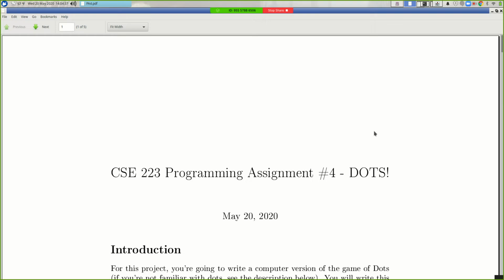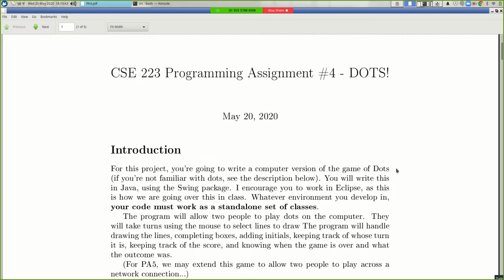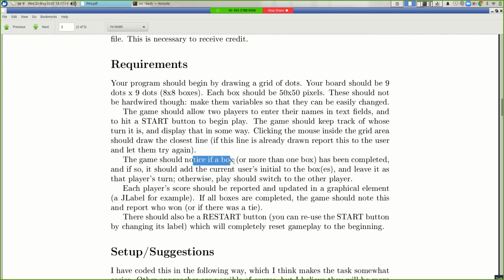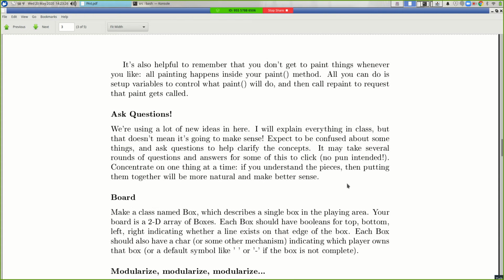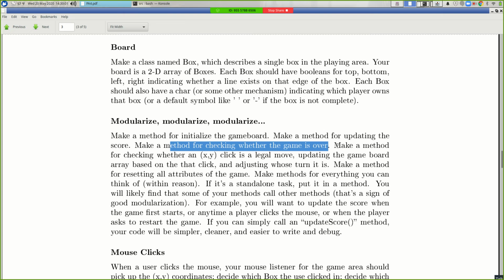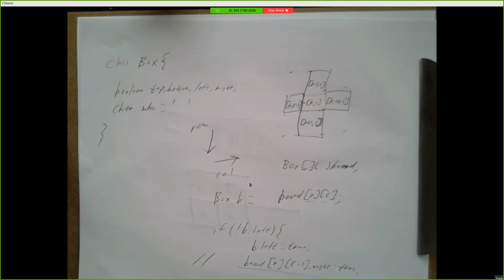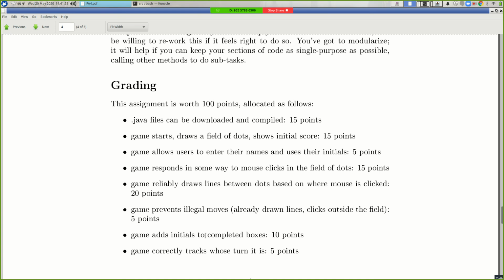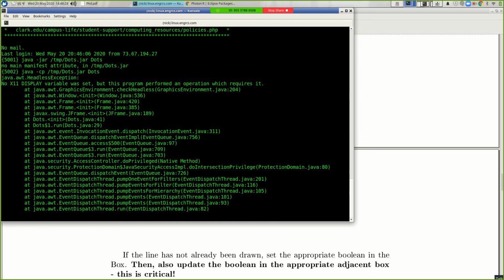CSE 223B 20200520